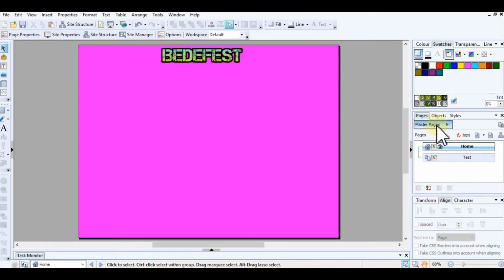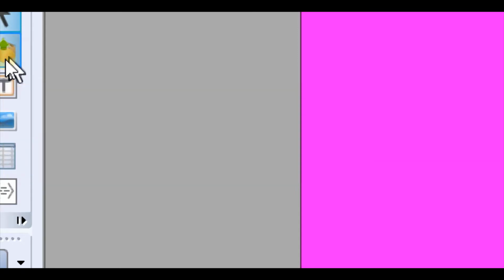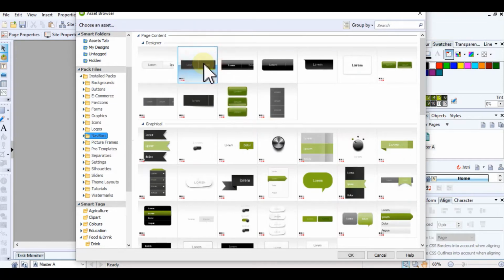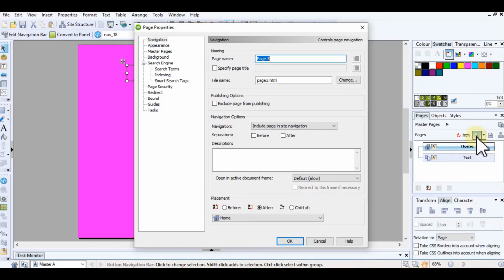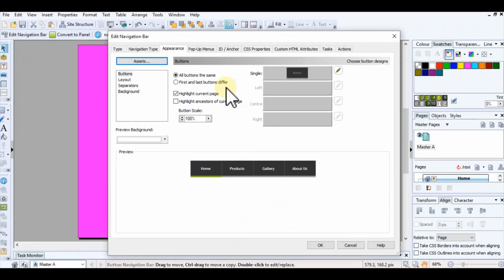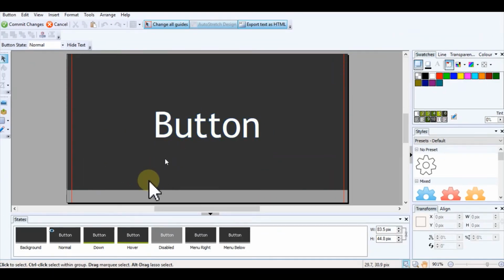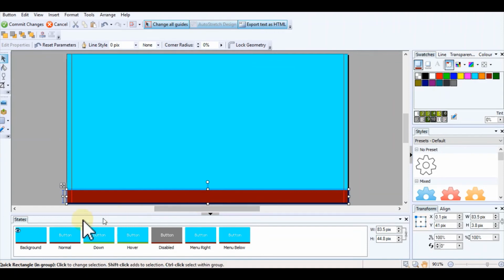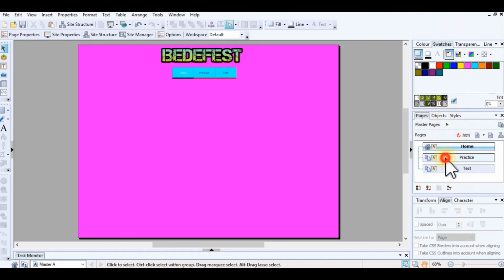Adding a NavBar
How to add and edit a NavBar on Webplus X8